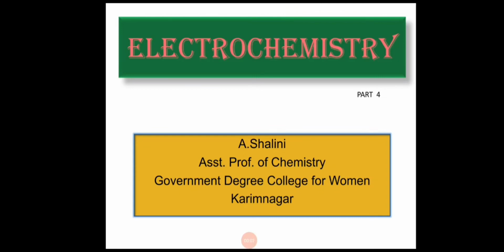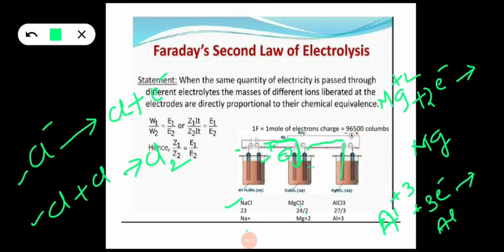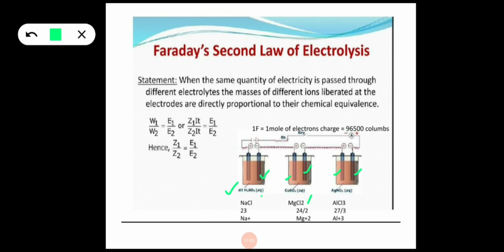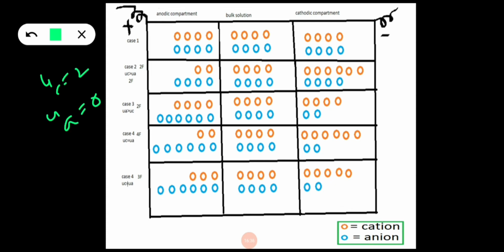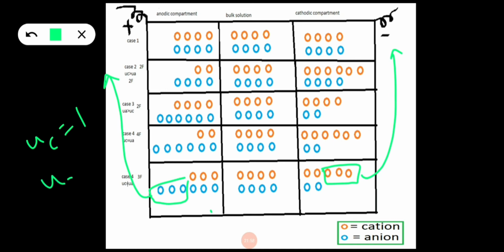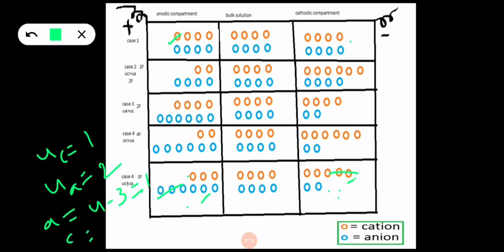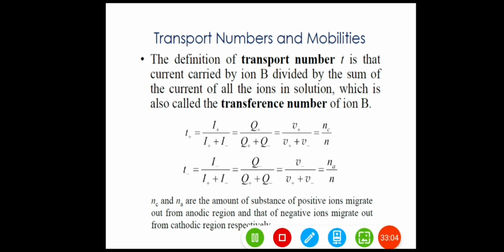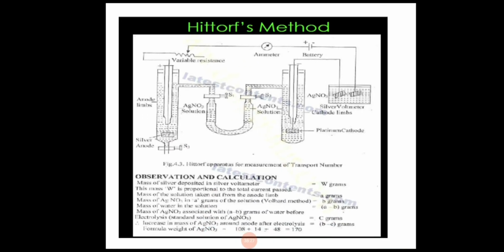Electrochemistry part4 hittorf method for determination of transport no. nonattackable electrodes